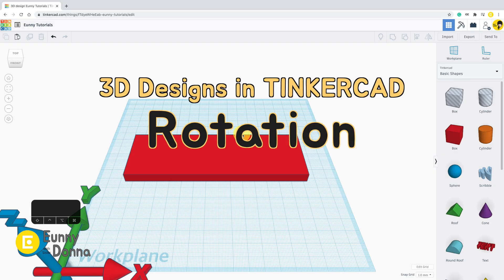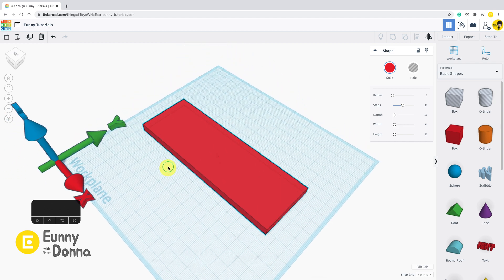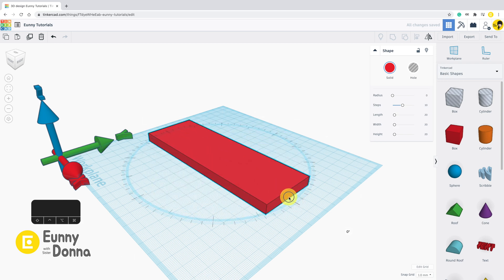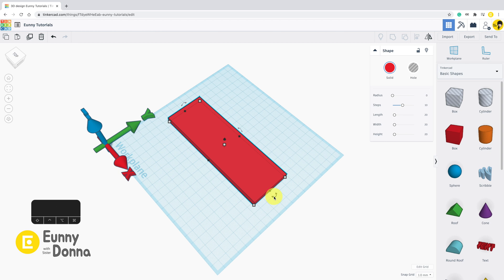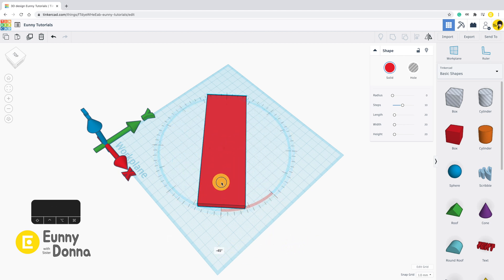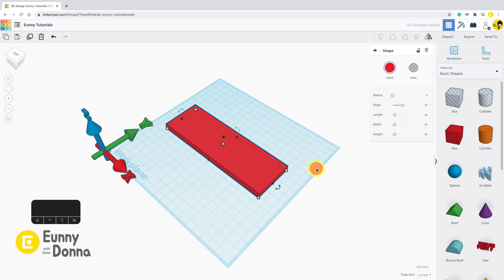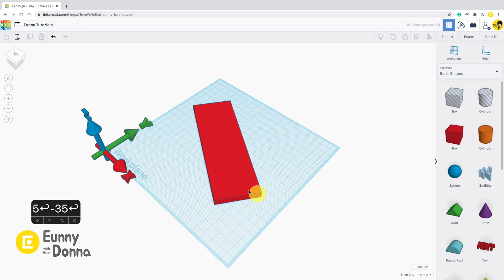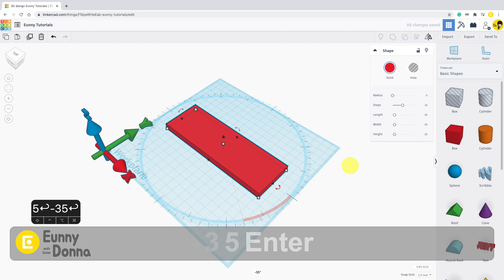5. Rotation - Tinkercad Basic Tutorial Guide for Beginner | 3D modeling how to make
There is a Korean book having the same tutorials of the videos series.